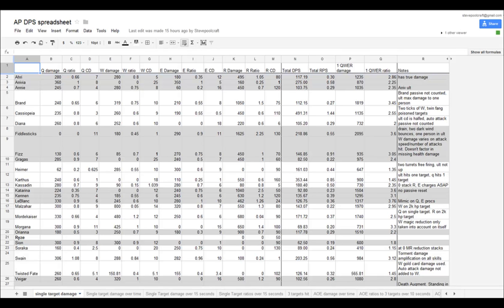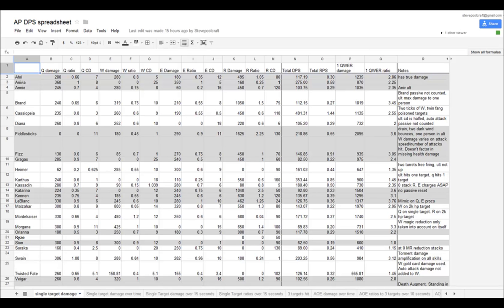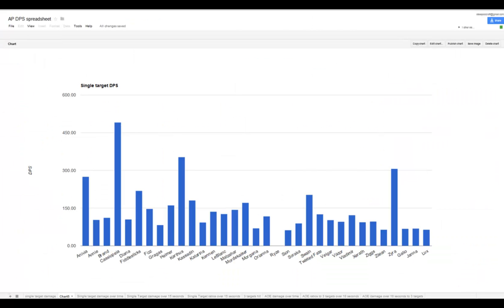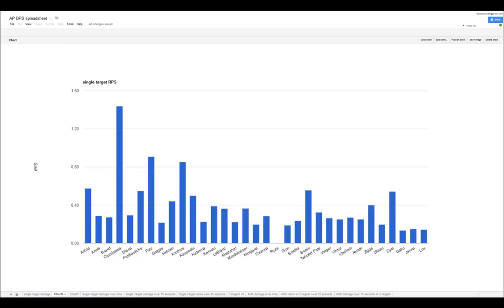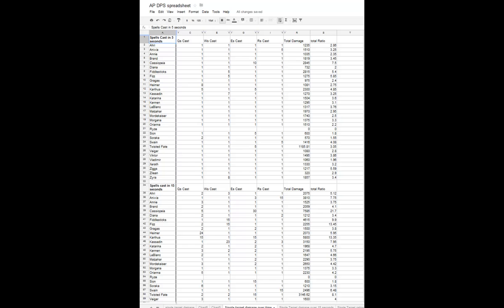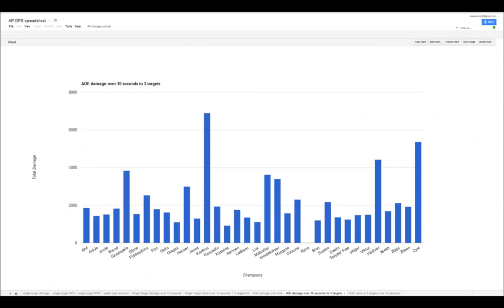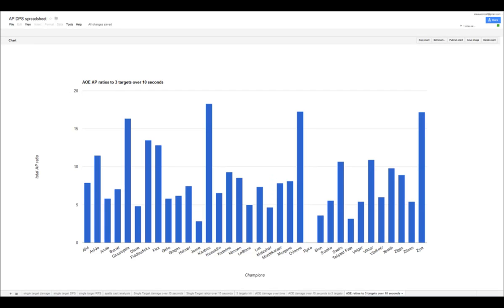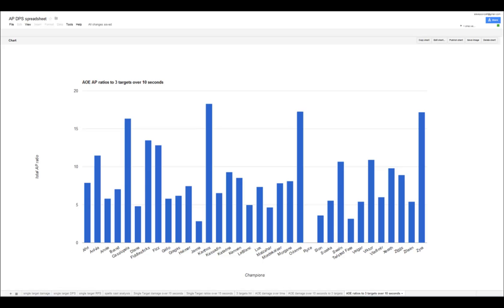AP DPS Spreadsheet Primer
A guide on how to use the AP DPS spreadsheet created by myself and Ryloy. In it you will learn which champions scale the best into late game as well as other important information.